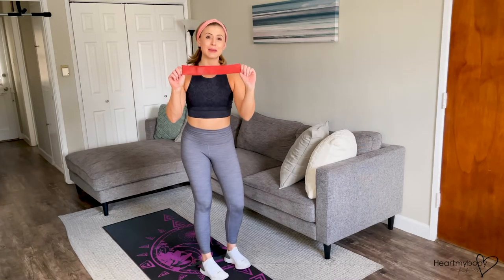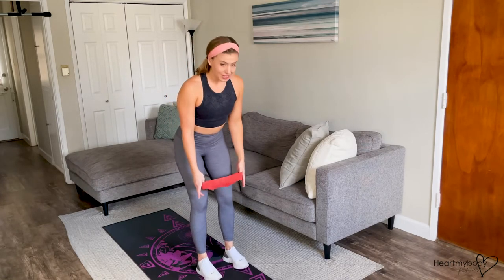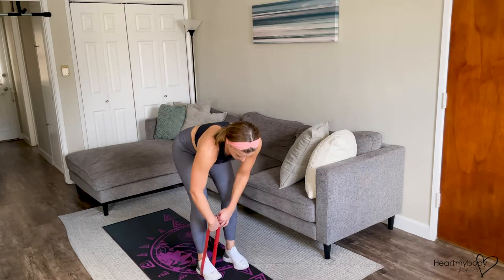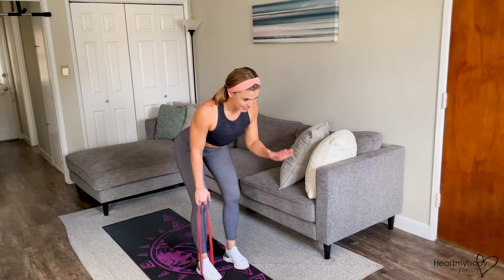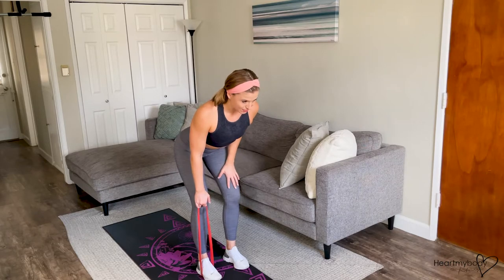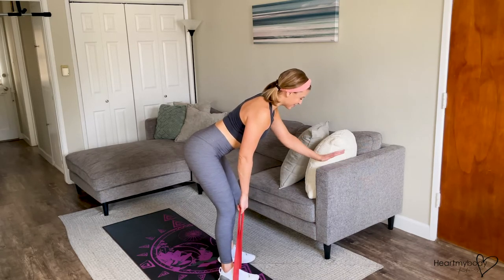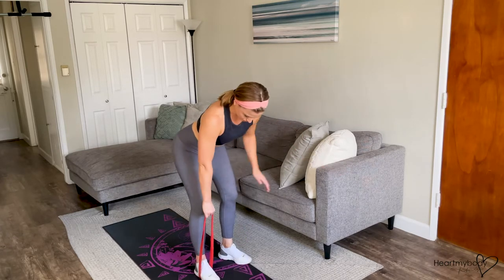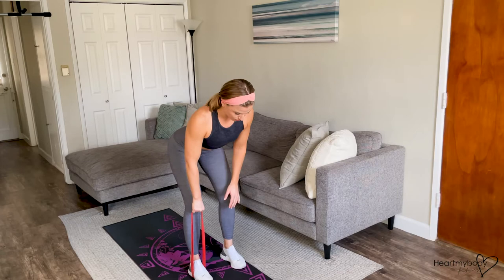How to do a Mini Band Single Arm Bent Over Row with Neutral Grip